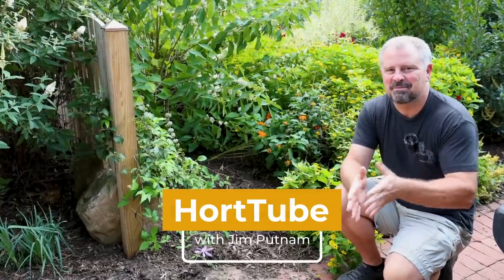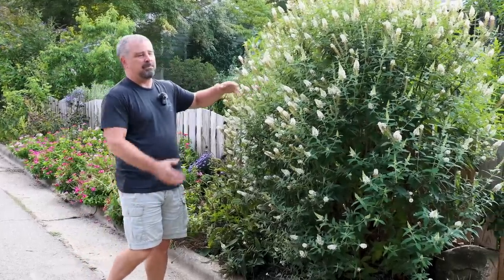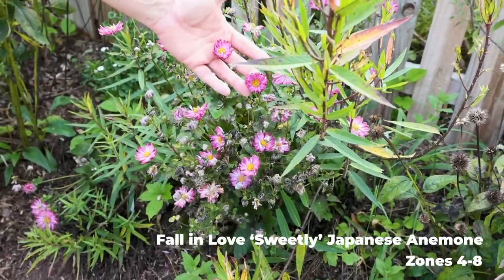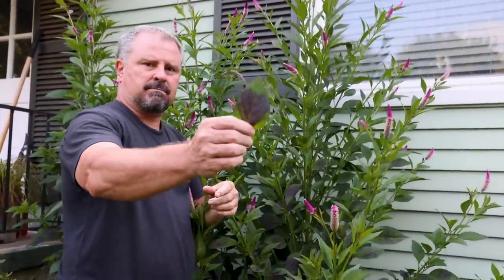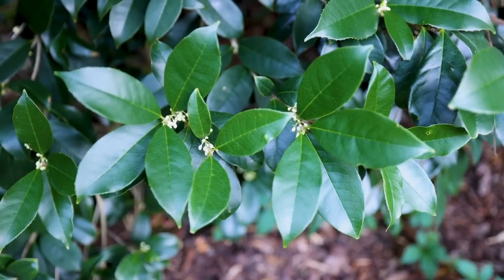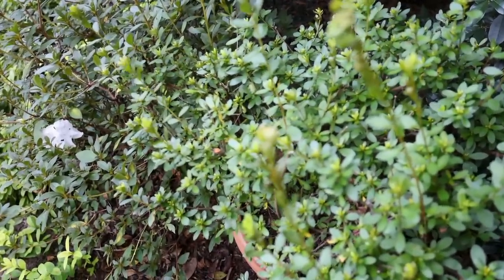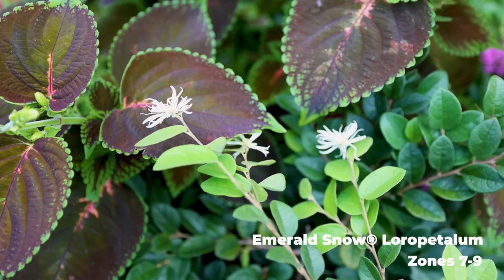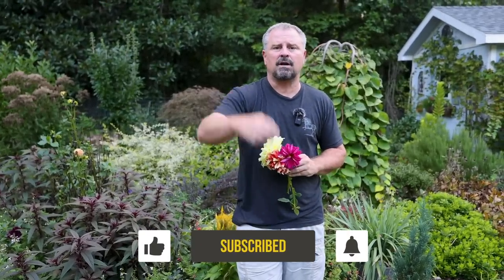Garden Tour - Osmanthus is Blooming!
Last Garden Tour - Osmanthus is Blooming! - Dahlias are Looking Good - In this video we show off some flowering plants are still looking good in middle September. We will wait a while before we show off the garden again.